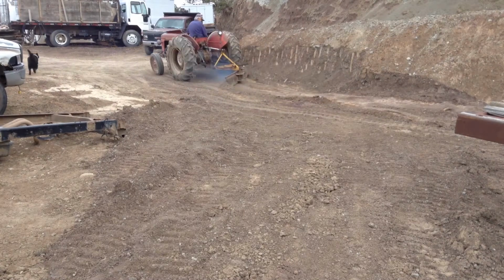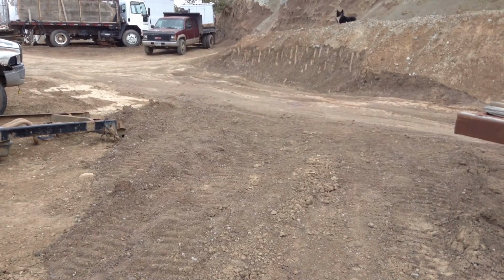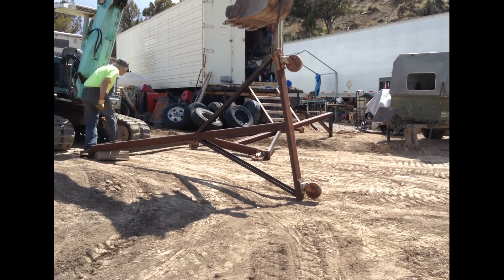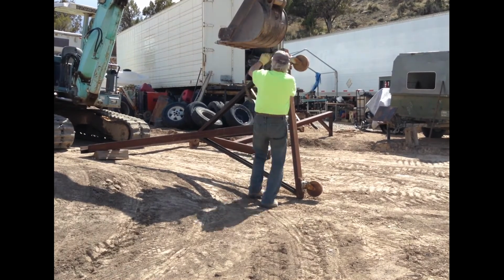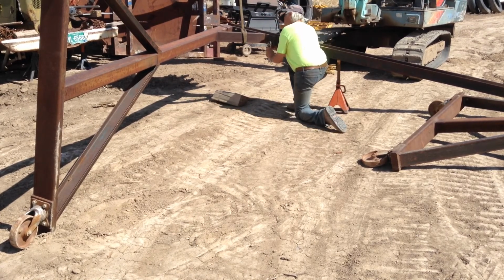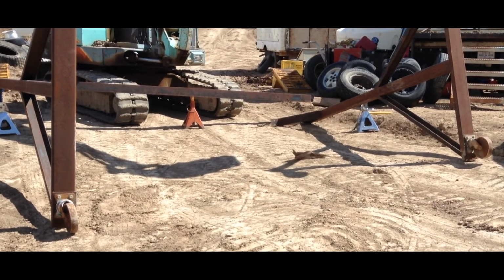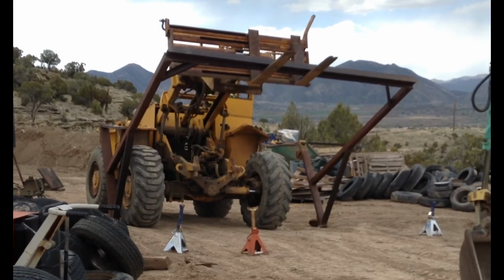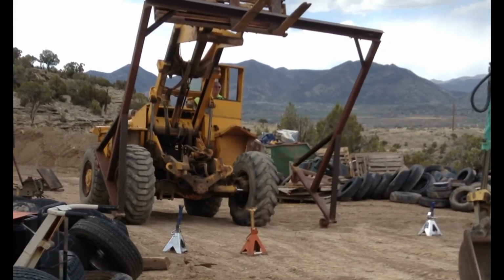Massey Ferguson 35 Grading and setting up a Gantry with the Yanmar Excavator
Ep. #80  A bit of road grading today with the Massey 35 tractor,  then using the Yanmar YB 451 Excavator putting up a gantry and using Steer Crazy #2 to set the gantry upright. Lots of fun at the ranch today!!!  Only 2 doggone supervisors down there today but decided to ignore them, (they didn't like that!)

Remember: GET OFF YOUR ASS AND DO SOMETHING!!!